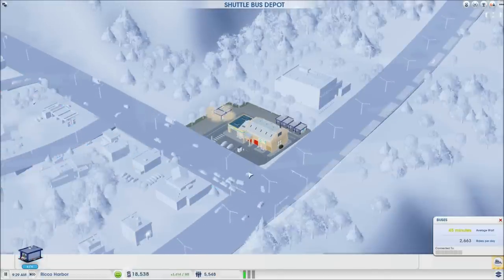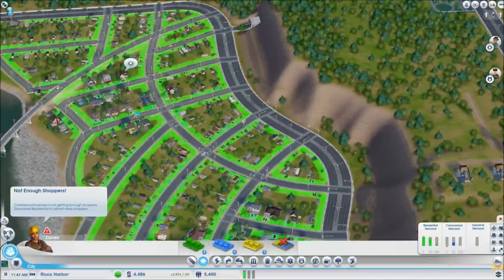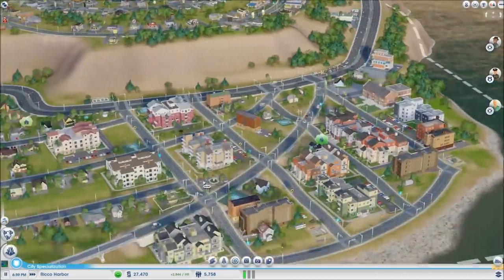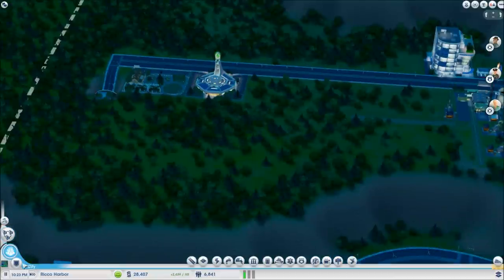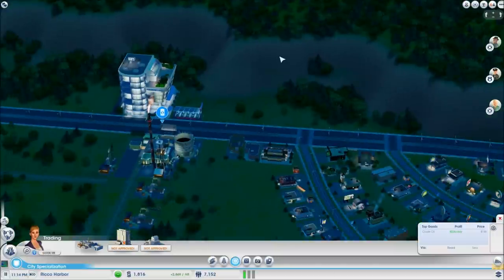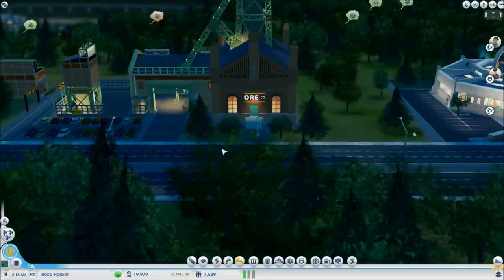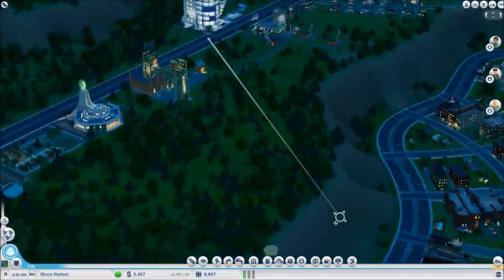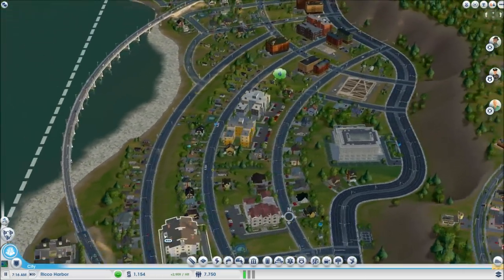Let's Play SimCity~ Episode 10- Hot Air Balloons!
I finally build a hot air balloon park and knock out a few objectives.

The music if from the free Youtube library.

All other background music is automatically playing from the game itself.